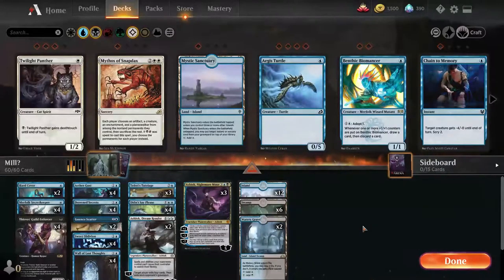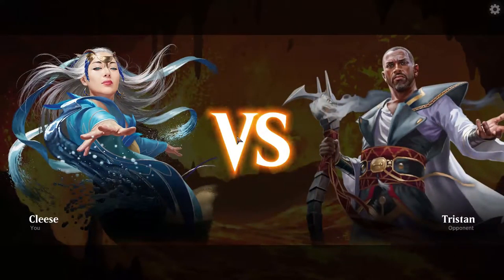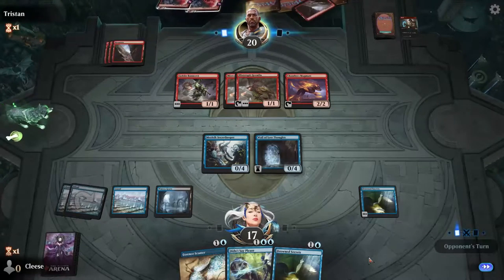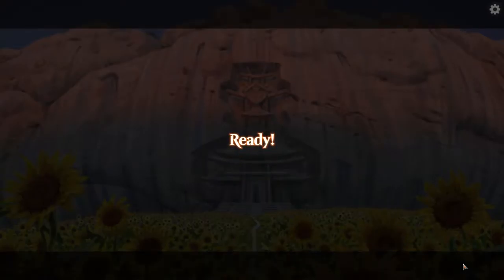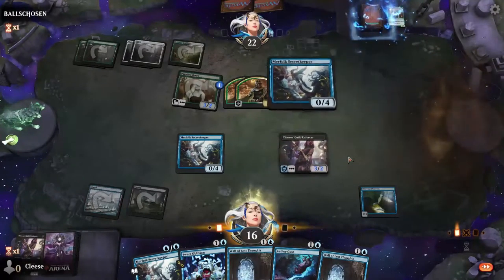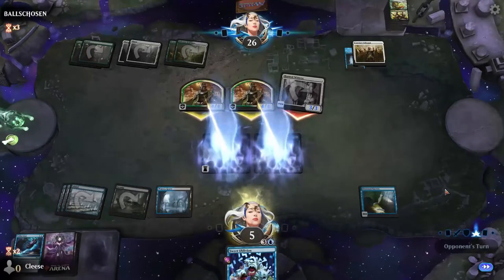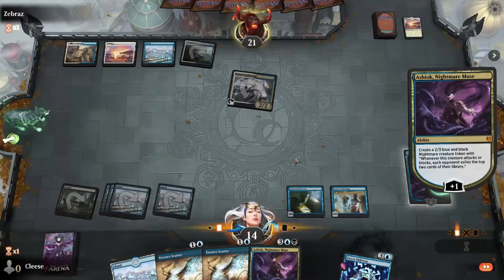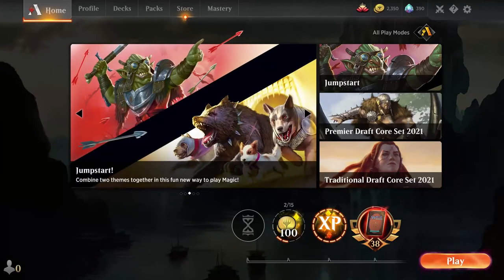Bad Magic - Blue Miller Band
Magic the Gathering Arena deck I made, all based on milling the opponent, was the first deck I made and works 30% of the time; with 70% of those wins people just quitting out.

Title card is the Drowned Secrets and art by Alexander Forssberg